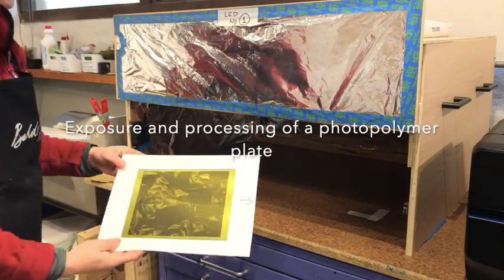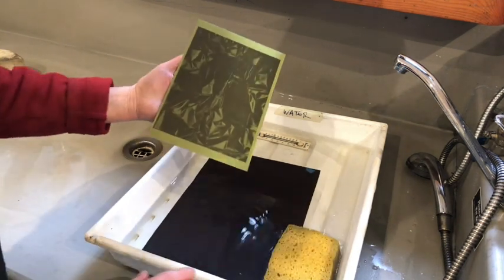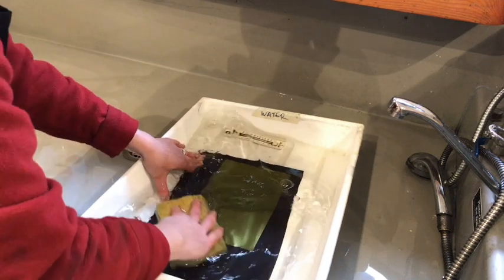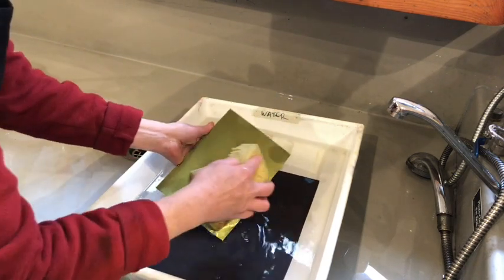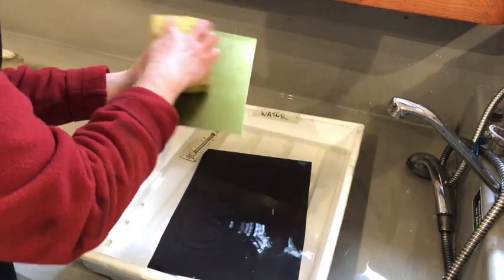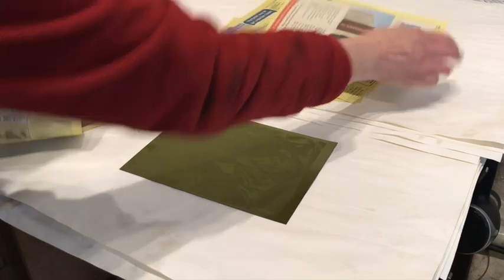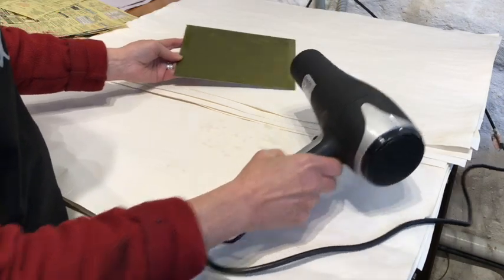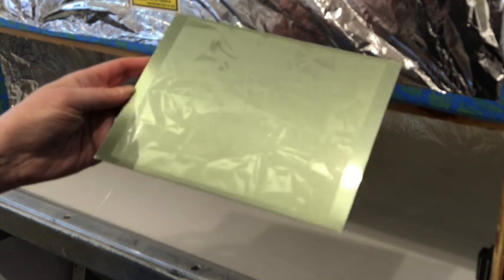Exposure and processing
This video is about Exposure and processing